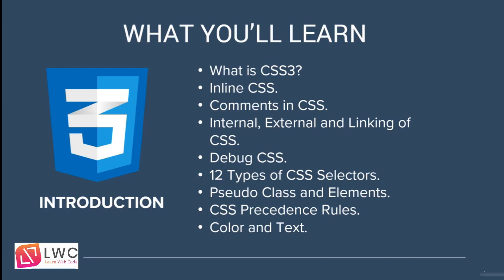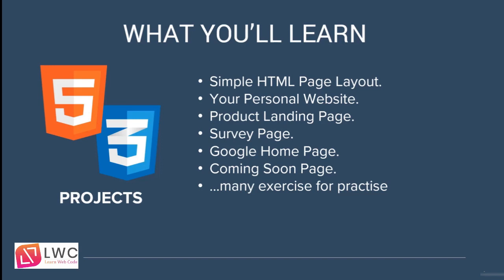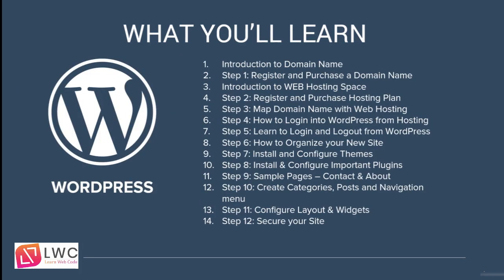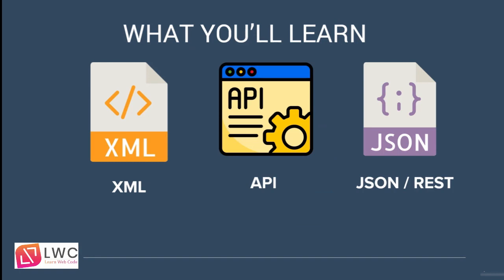1 What You'll Learn in this Course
✅PHP is the Best Programming resource to Learn in 21 Century❗
✅Are you an IT professional/Student/Freelancer and want to add PHP Programming in your Skillset that can enhance your career❓
✅Get PHP[BASIC TO ADVANCE] Training from professionals having more than 10 years of experience❗❗
✅What you will Learn:
👉WEB BASIC
👉HTML5
👉CSS3
👉JAVA SCRIPT
👉BOOTSTRAP
👉PHP
👉PHP OOP
👉PHP MYSQL
👉PHP MY ADMIN
👉WORDPRESS
✔️ 224 Videos Course Lessons.